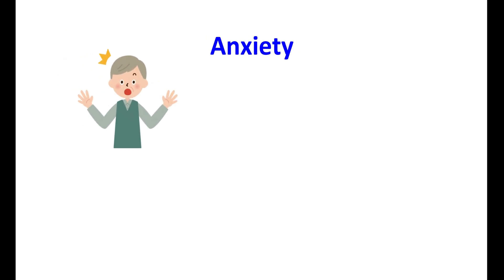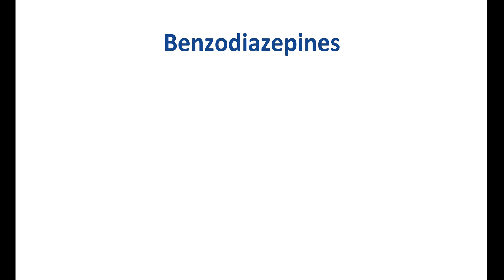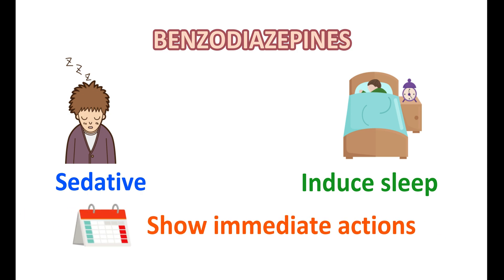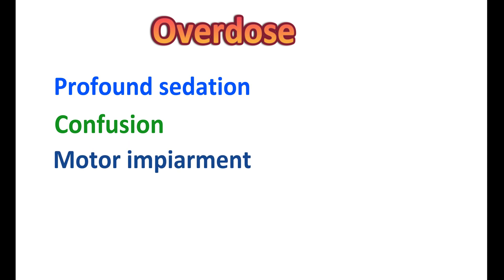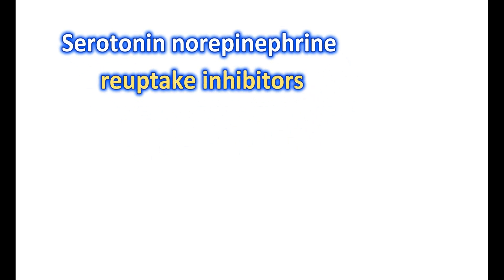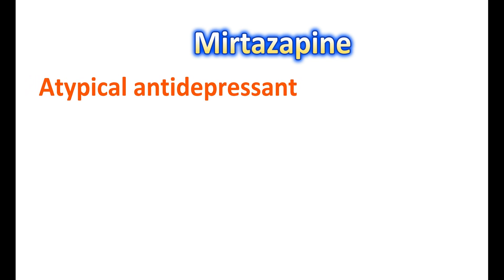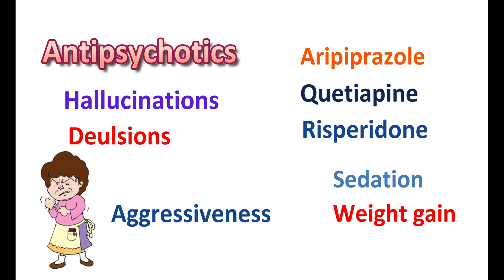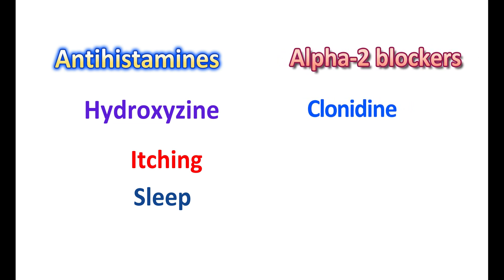Top Anti-Anxiety medications: Duloxetine, Benzodiazepines, Buspirone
Medication for treating anxiety are of different types including benzodiazepines, SSRIs, SNRIs, buspirone and many more.